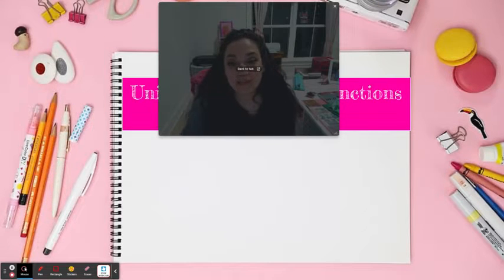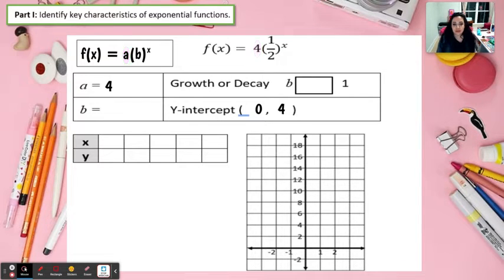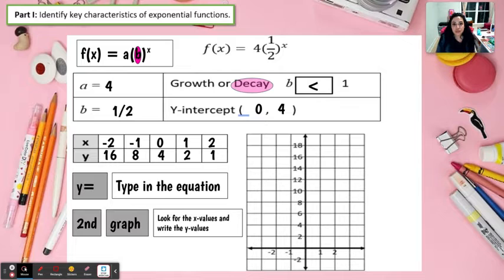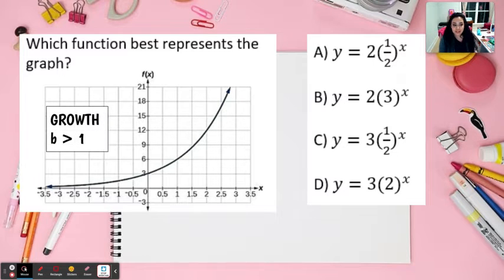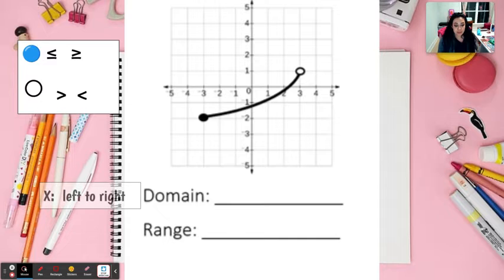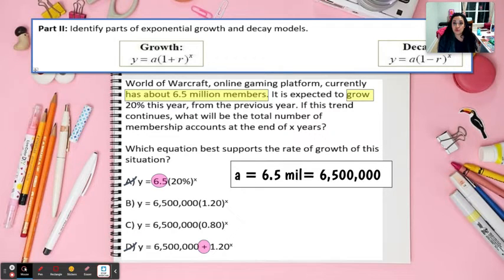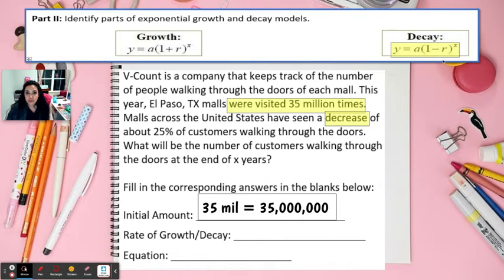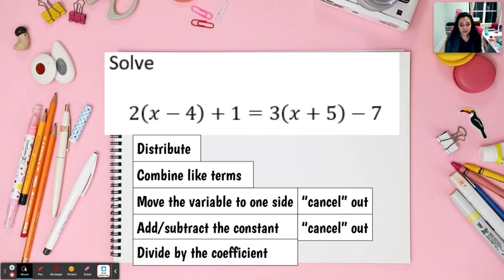Exponential Functions Review